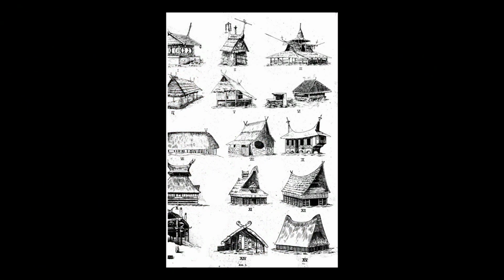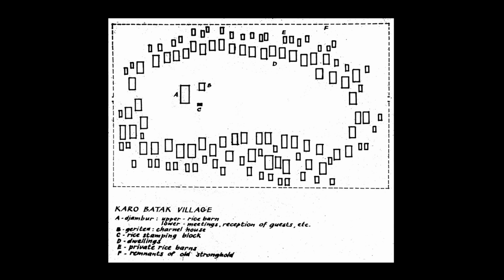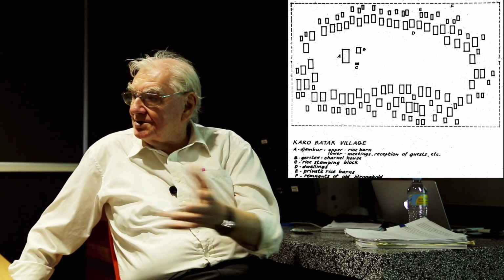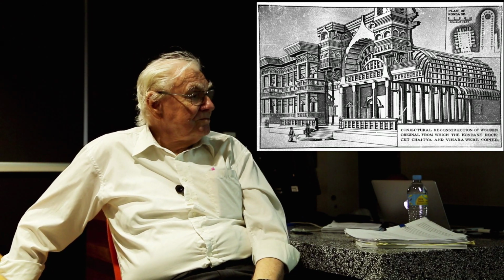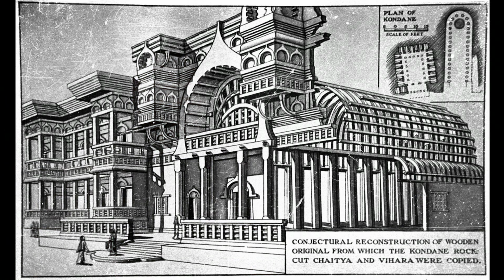Eastern Architecture: Southeast Asia Transoceanic Influences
This lecture/presentation by Professor Ronald Lewcock took place at the School of Architecture, University of Queensland, Australia, in 2019, as part of a series of lectures under the heading: Eastern Architectures Secular and Religious. The entire 12 lecture series and accompanying publication are available on Archnet thanks to the generosity of Professor Lewcock and the University of Queensland. Together the lectures and publication provide an introduction to the principal cultures of Asia and their buildings. As a sub-text, it examines the genesis of the architecture and urbanism as conscious responses to the environment, social conditions and/or beliefs and ideologies, and considers the degree to which individual creativity might have been a factor in the architecture and urbanism of Asia.